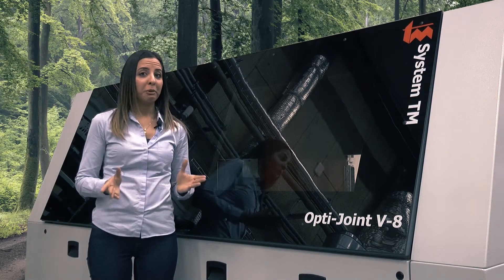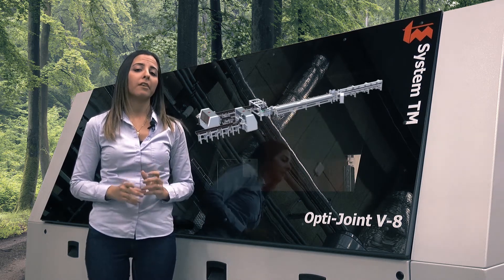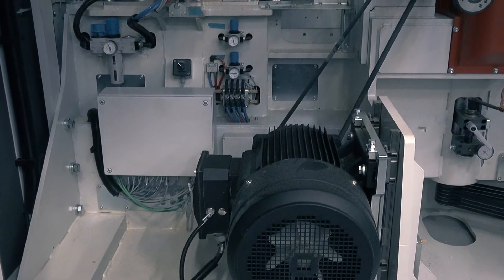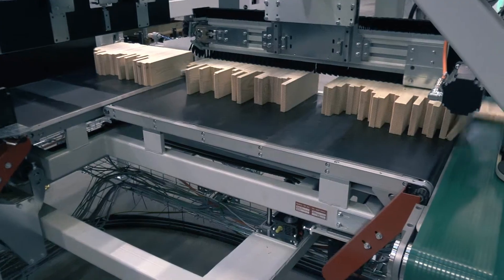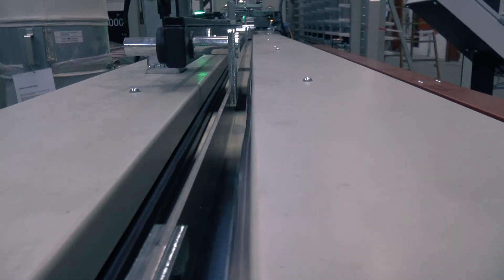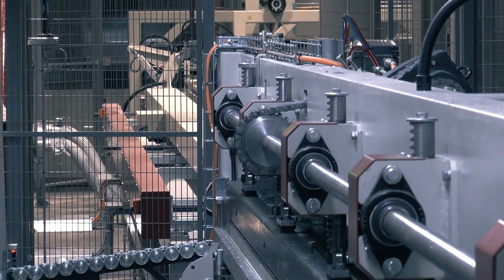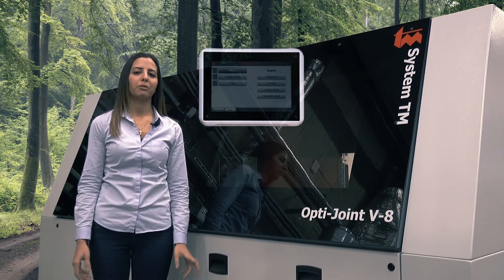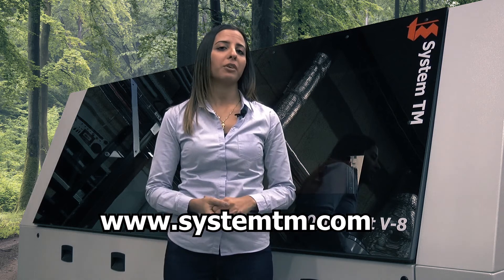Opti-Joint V-8 - an exceptional vertical finger-jointing machine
The Opti-Joint V-8 is a high speed vertical finger-jointing machine. The design of the machine provides high quality finger-jointing with optimal machine utilization and excellent capacity performance in both soft- and hardwoods.

The heavy-duty design of the finger-jointing machine is produced with mechanical and electrical components of high quality, providing the highest level of stability and precision for the tooling and jointing in all workpiece dimensions.

The mechanical- and software control design of the Opti-Joint V-8 vertical finger-jointing machine is developed based on the extensive experience of System TM in relation to handling small workpieces at a high capacity. This is controlled by intelligent software which minimizes machine stops and guarantees high machine utilization in terms of available number of working minutes.

System TM has great experience with handling of small workpieces at an extremely high capacity, both in a continuous steady flow during different processes and from one process to another. The mechanical- and software control design of the Opti-Joint H-200 horizontal finger jointing machine is developed based on this experience.

The high-speed transport of the workpieces is very secure during the jointing, gluing and pressing processes. This minimizes stops during the transportation of the workpieces, achieving a high performance capacity and a high quality jointing.